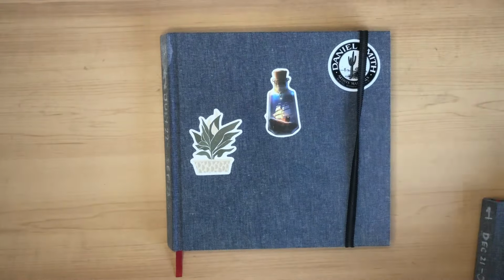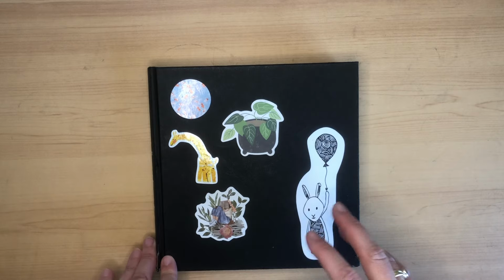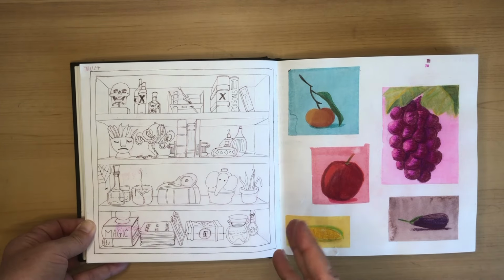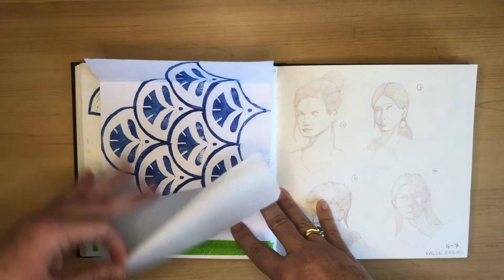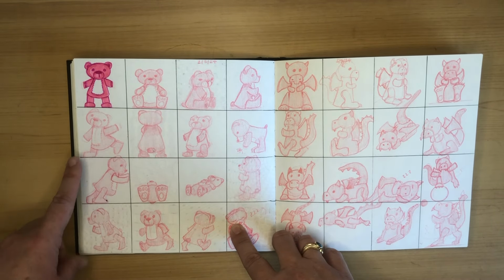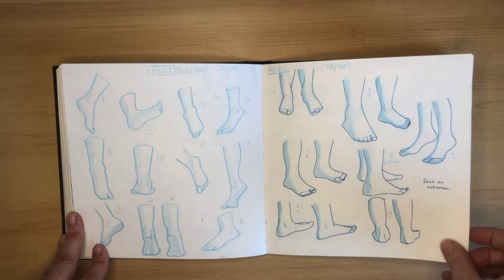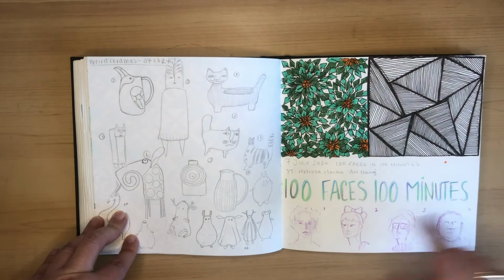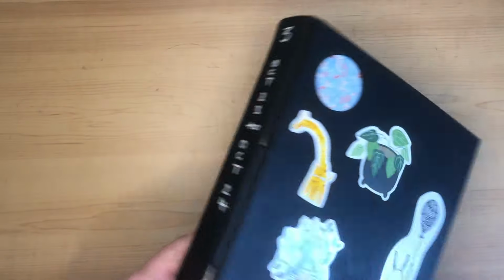Sketchbook Tour (Long Version) | Sketchbooks 2 & 3 | Moderately Competent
Sketchbooks 1 & 2 are Arteza Blue Linen Square sketchbooks (21cm square)

Sketchbook 3 is a Seawhite of Brighton “Chunky” Medium (19.5cm) Square sketchbook.

this is a paywalled site but there is a good amount of free content in addition to 10 daily free images using the “quickdraw” feature.

Sophie McPike on YT You can find her Scribble Brigade posts in the Live section She also has a Patreon where she hosts more Scribble Brigade sessions including some of the ones I did.

Schoolism Speed Sketching Animals course (paywalled) (I only did the first two sessions of this course)

Chapters:

0:00 Intro
0:47 Sketchbook 2 flip through
5:07 Sketchbook 3 tour
32:08 Outro